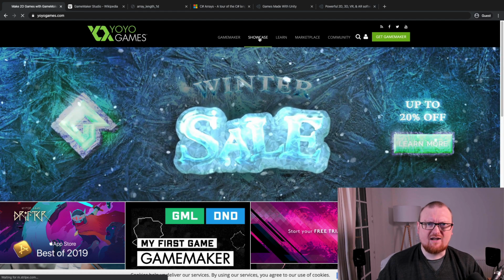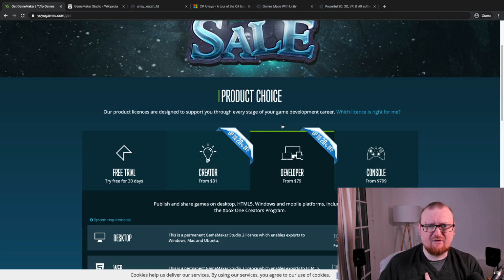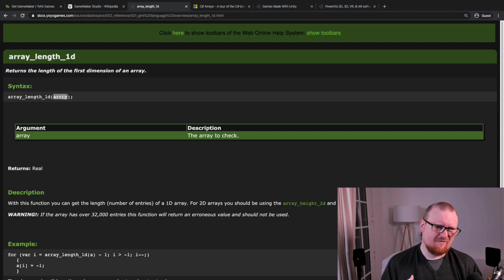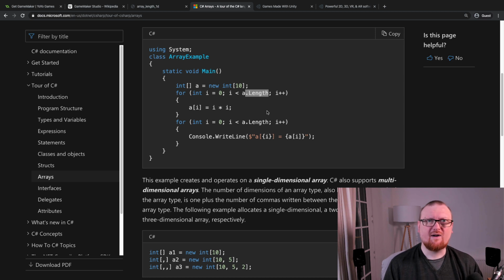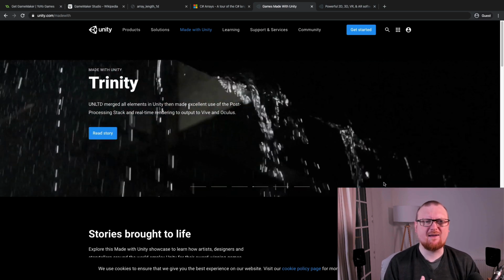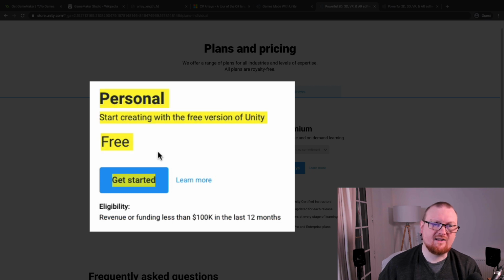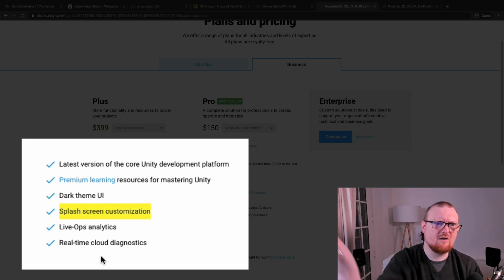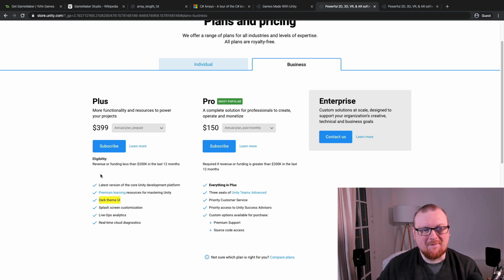GameMaker Studio 2 or Unity - Dev Diary 2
A total novices thoughts on making games with GameMaker Studio 2 VS Unity, GML vs C# and unity Dark ui